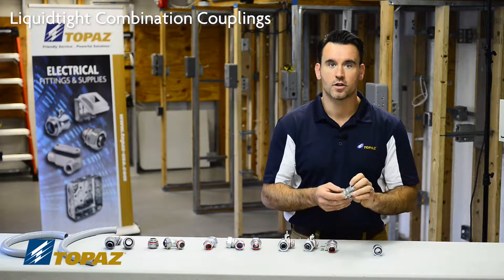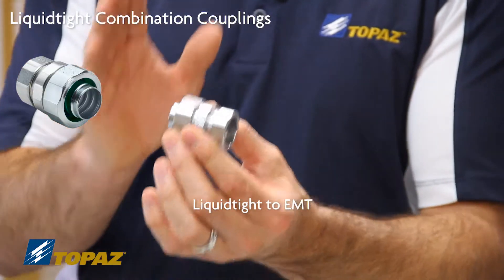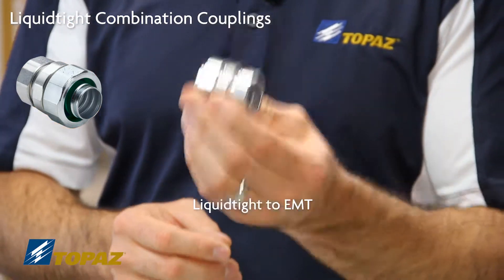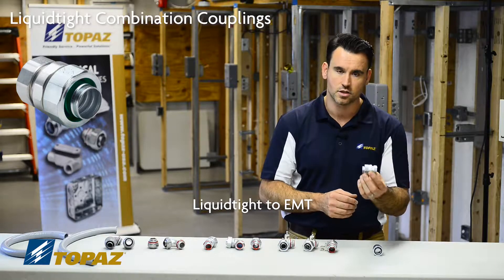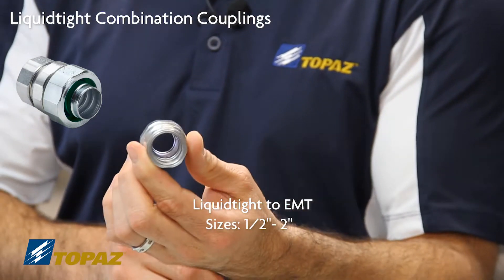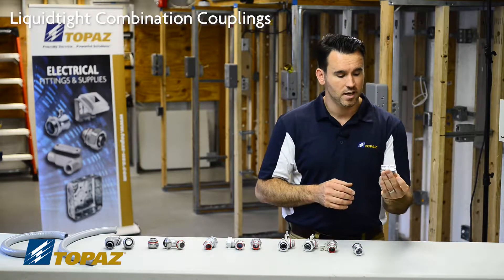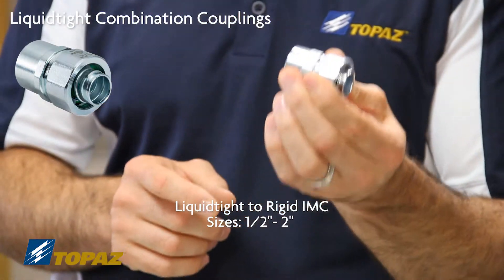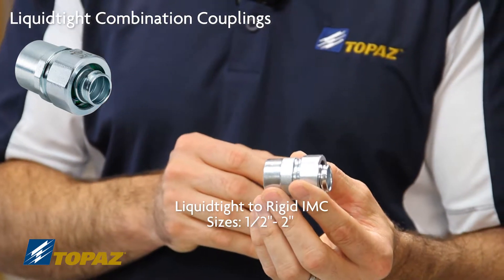Combination Couplings for Liquidtight Conduit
Combination Couplings for Liquidtight Conduit, is part of Topaz's "Essential Knowledge" series of training videos. In this video we explain the different combination couplings available for transitioning from liquidtight to another type of raceway.